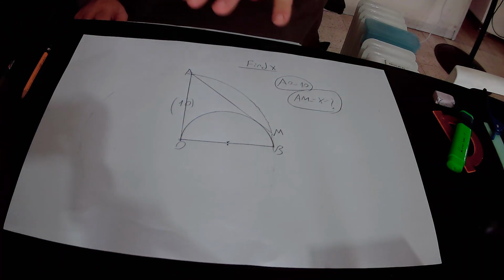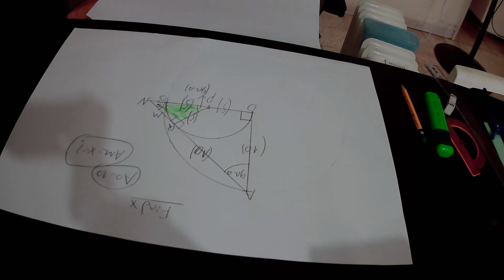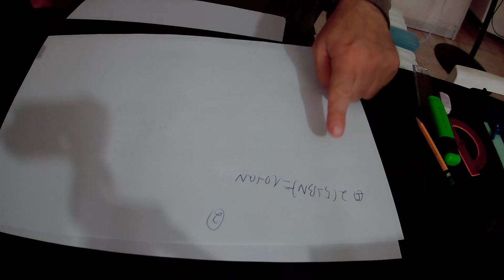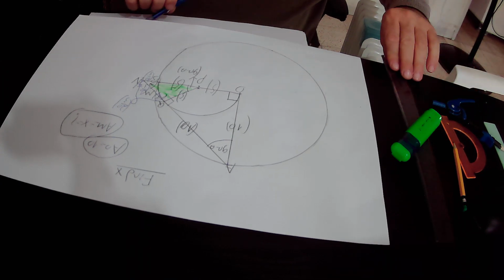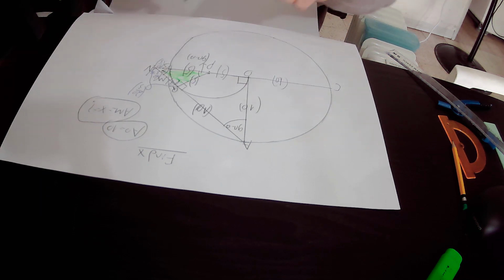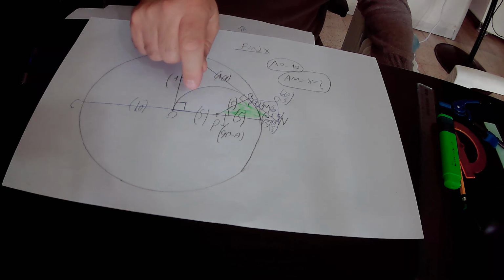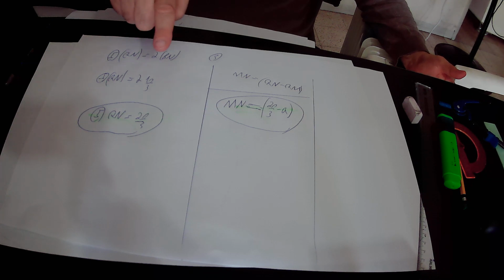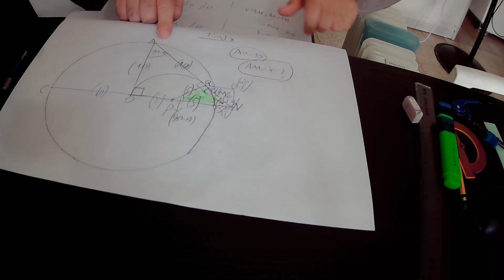Russian Math Olympiad | A Very Nice Geometry Problem | Semicircle inside a quarter circle